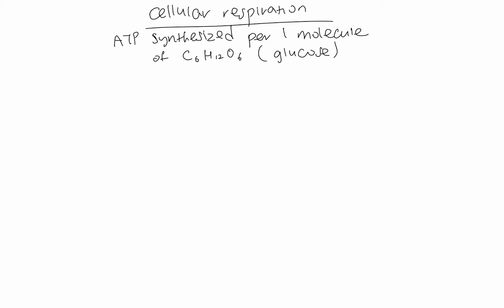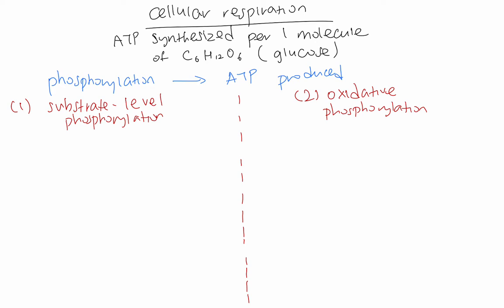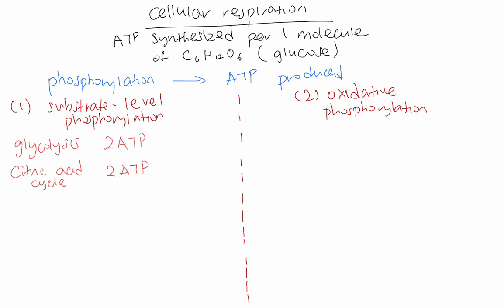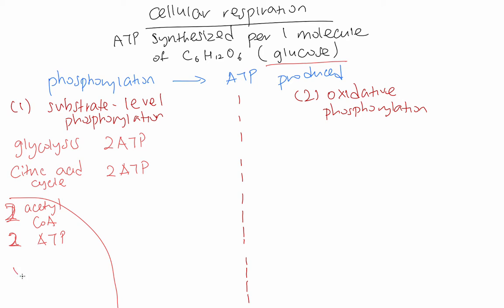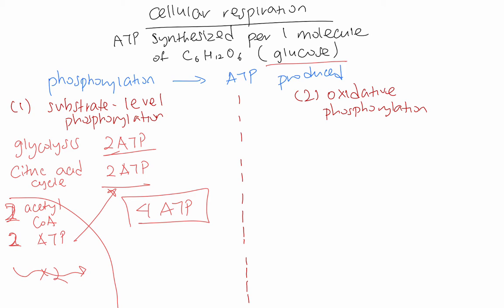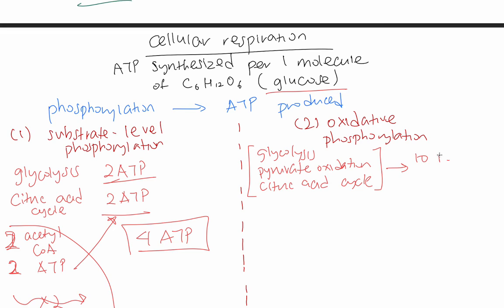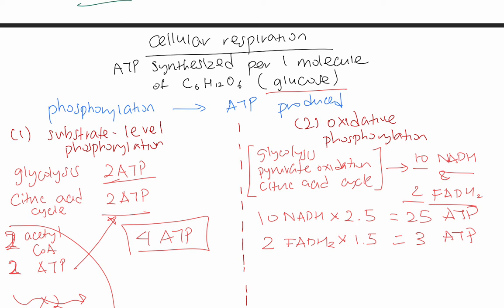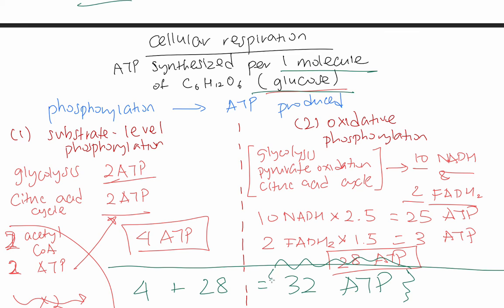Cellular Respiration - Total ATP Produced | Aka Research | Biology